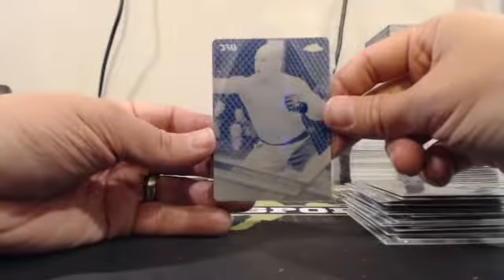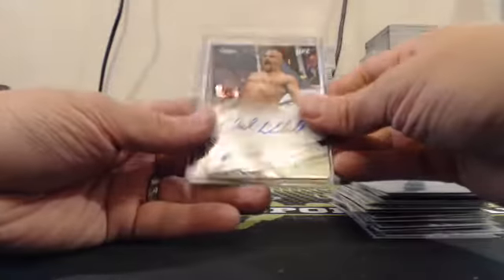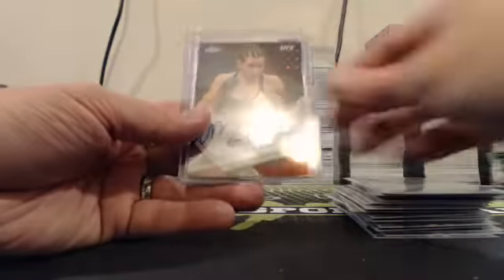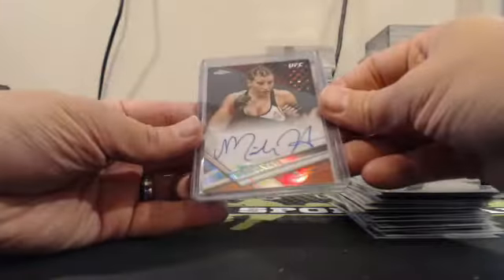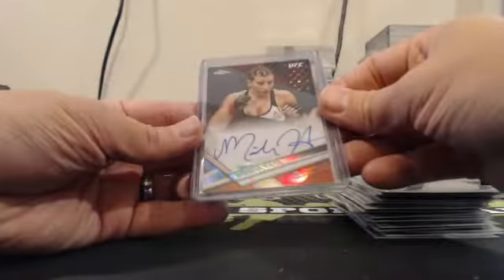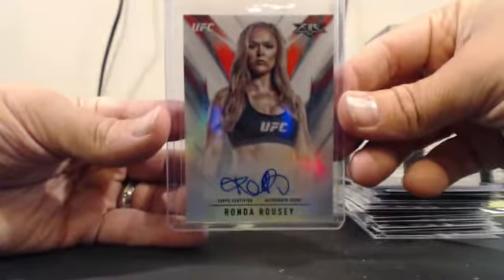2017 Topps Chrome UFC Fighter Full Case Break EBAY Guzman_15 10-10-17 Recap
2017 Topps Chrome UFC Fighter Full Case Break EBAY Guzman_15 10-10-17 Recap - Captured Live on Ustream